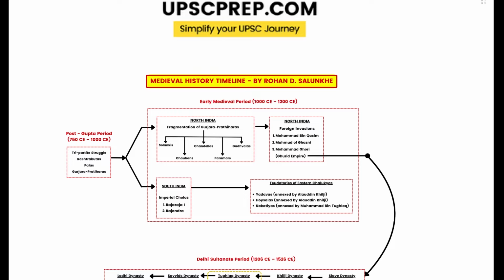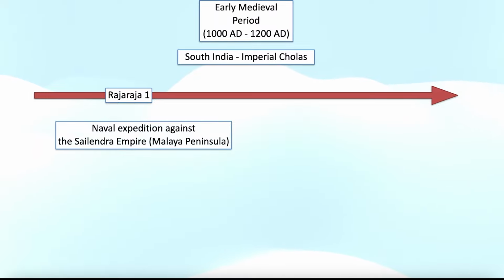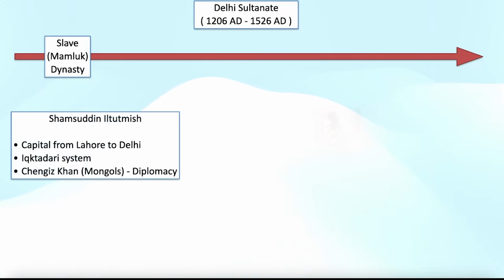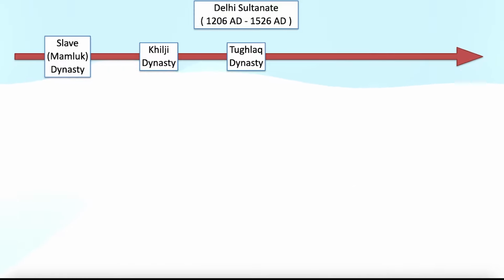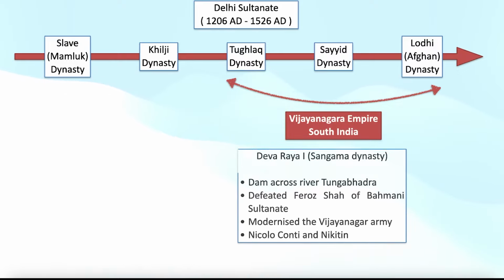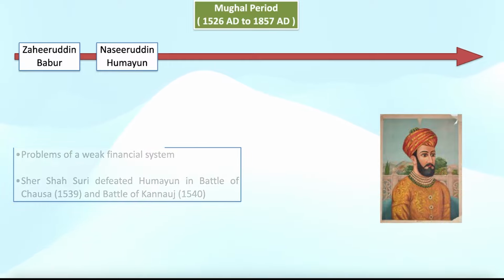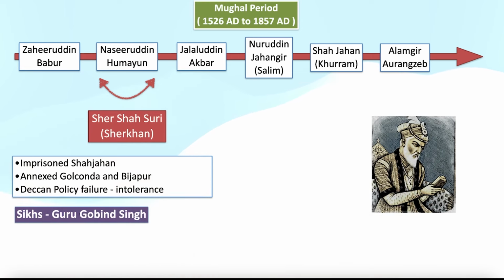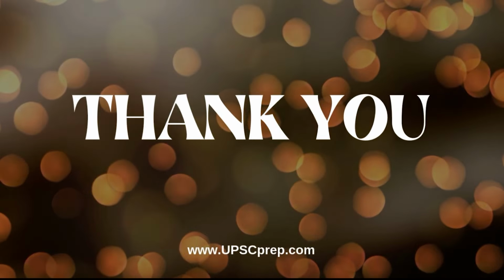Complete Medieval History revision in 30 Minutes | Timeline Approach | UPSC Prelims 2025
The weightage of Medieval History in the Prelims is increasing. Previously, aspirants used to skip this subject, but over the last 3–4 years, there has been a rise in questions from Ancient History, Medieval History, and Art and Culture in the UPSC Prelims. This makes Medieval History a must-do subject. In this video, Rohan Sir covers Medieval History through a timeline-based approach, which will make your revision easier.

00:00 Intro
01:31 Early Medieval Period
06:48 Delhi Sultanate
16:47 Mughal Period

Team UPSCPrep.com